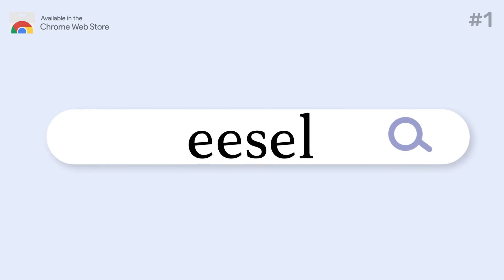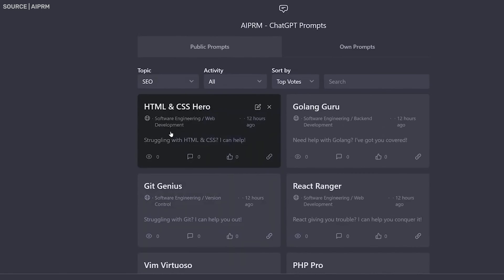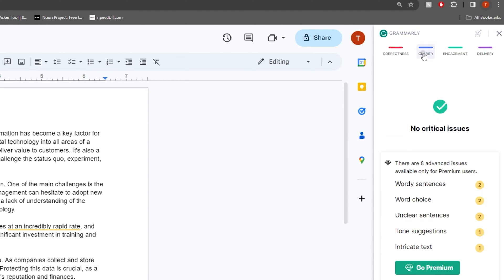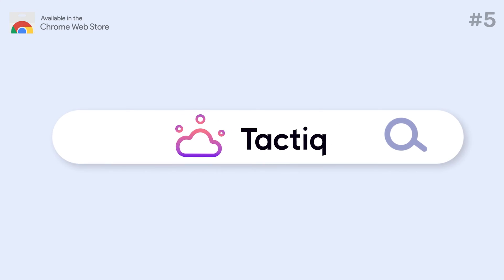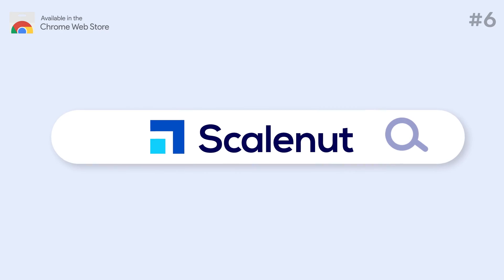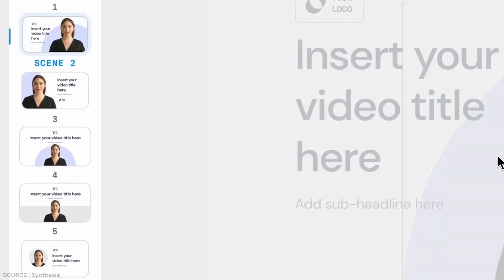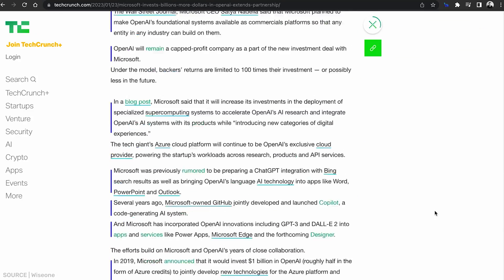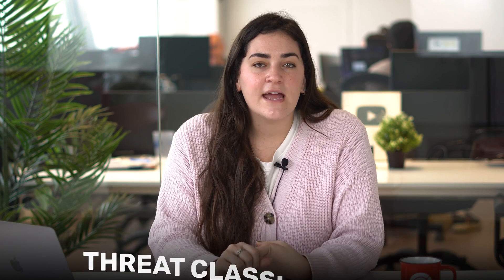Top 10 AI Extensions for Google Chrome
Boost your productivity with these 10 Google Chrome AI Extensions. Integrate them in your daily tasks, free-up time and achieve your Digital Marketing goals easier!

0:00 Introduction
0:20 1 - Eesel
1:06 2 - AIPRM
1:57 3 - Grammarly
2:41 4 - Magical
3:34 5 - Tactiq
4:24 6 - Scalenut
5:17 7 - Synthesia
5:42 8 - Fireflies AI
6:24 9 - WiseOne
7:06 10 - Criminal IP
7:52 Conclusion

Cyberclick is a digital marketing and advertising agency specialised in online campaigns. We use results-oriented strategies to develop successful Inbound Marketing, Email Marketing, Social Ads, Native Advertising and Performance Marketing campaigns.